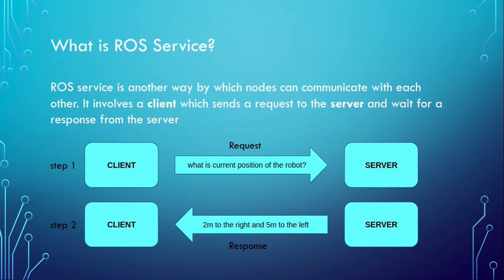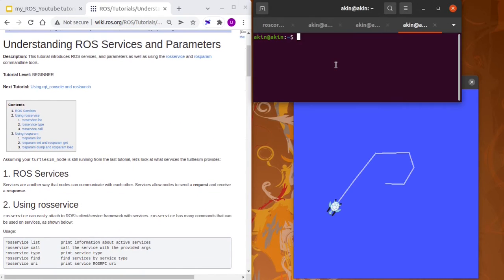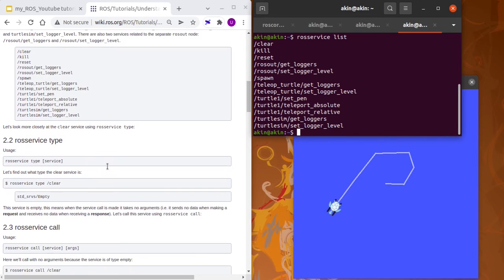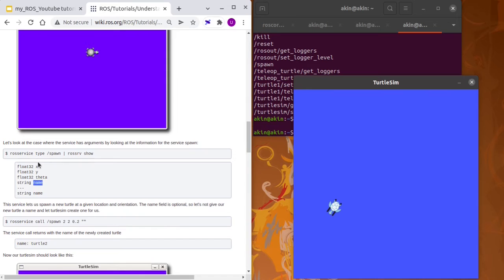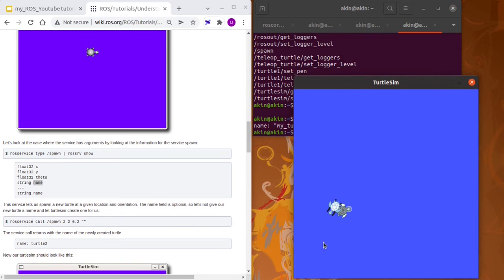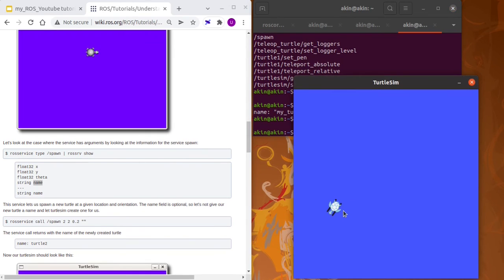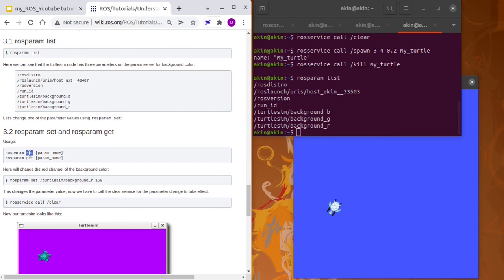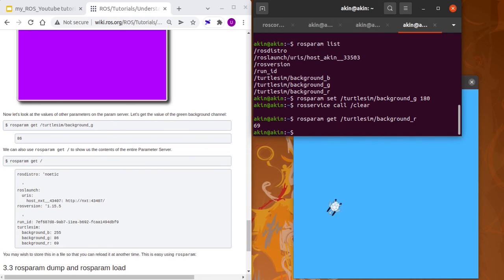ROS Tutorial #06: ROS Services and Parameters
ROS Services and Parameters